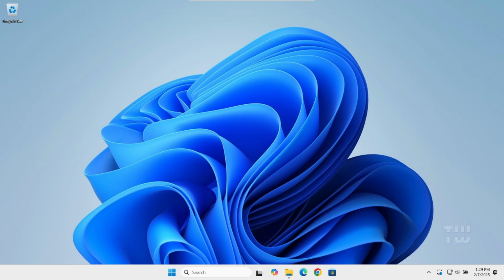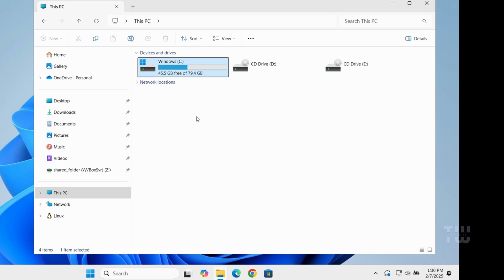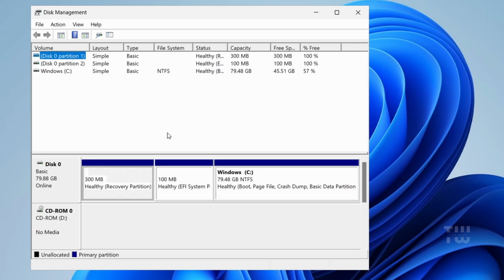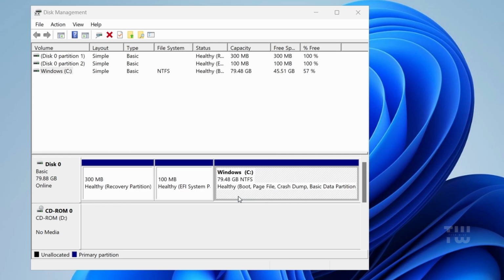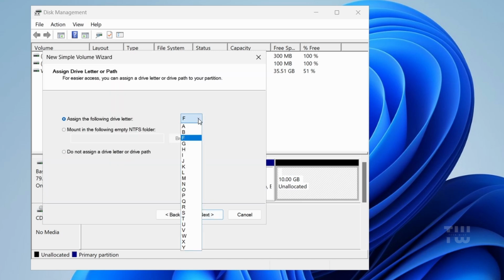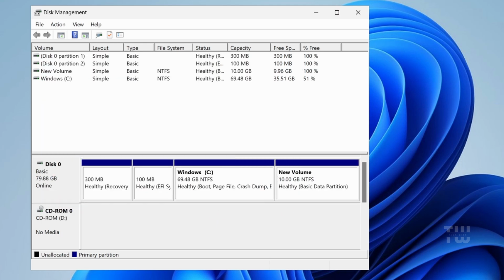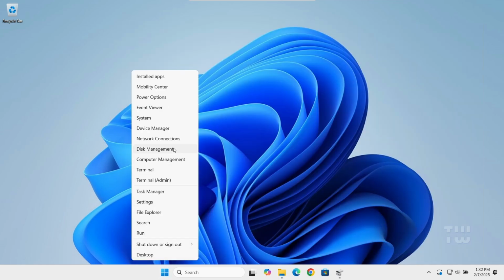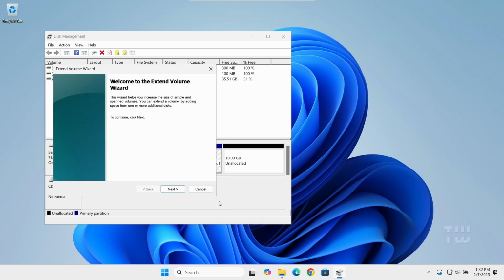How to Create a Partitions in Windows 10 & 11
In this video, you'll learn how to create and manage partitions in Windows 10 and 11 with ease. We'll guide you through the steps to expand your storage and optimize your drive's performance. Whether you're a beginner or looking to refresh your skills, this tutorial has you covered!